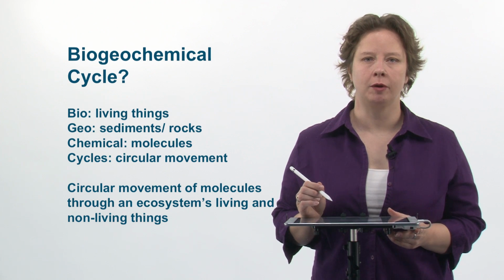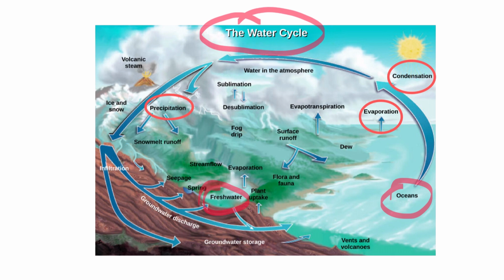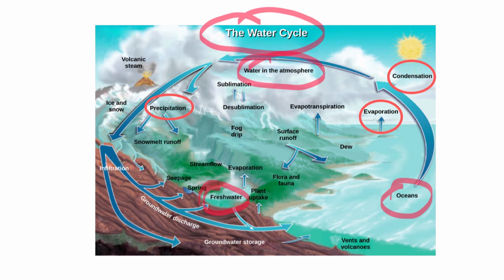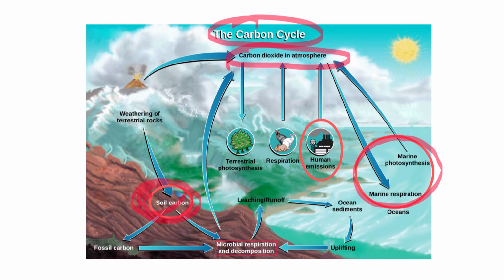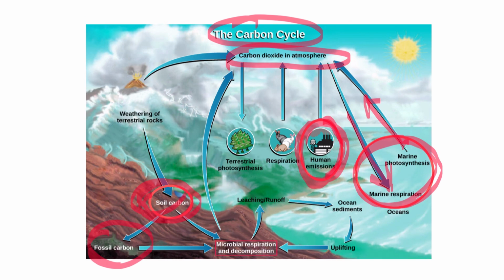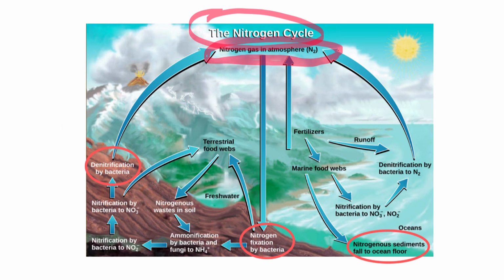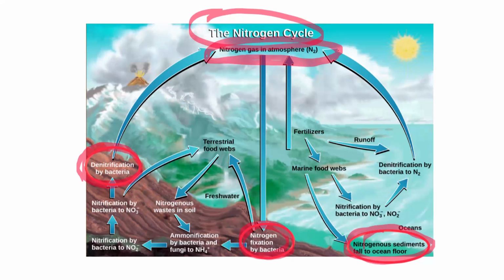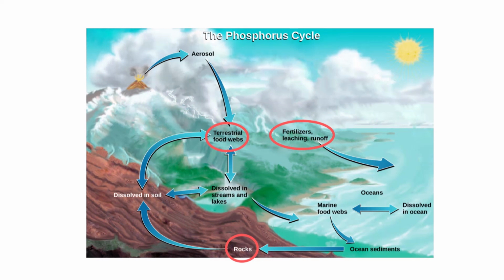Biology 3 1 2